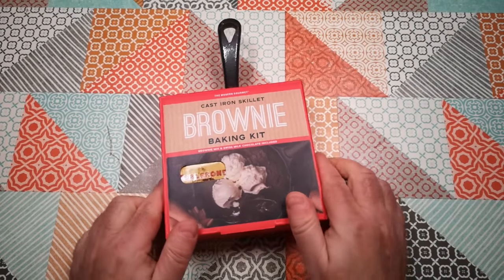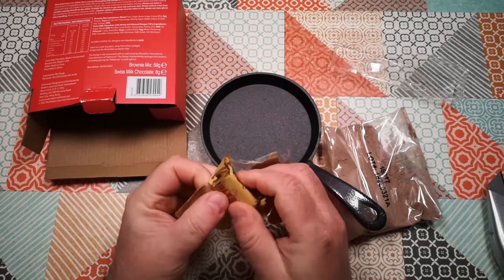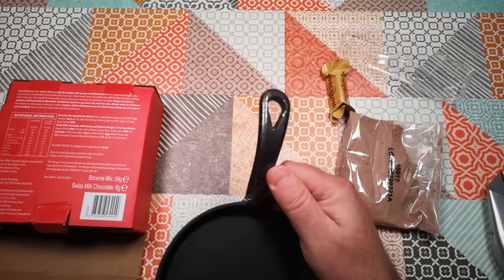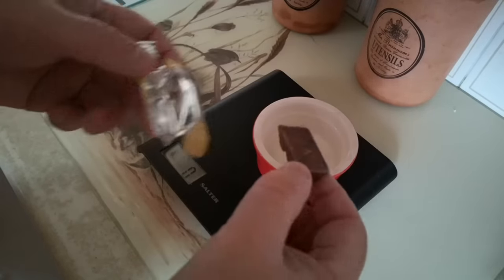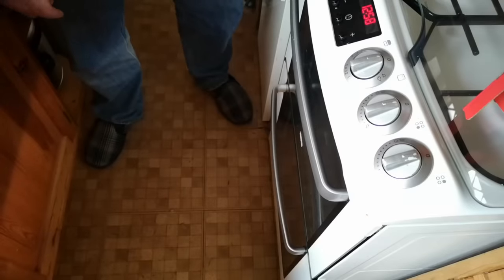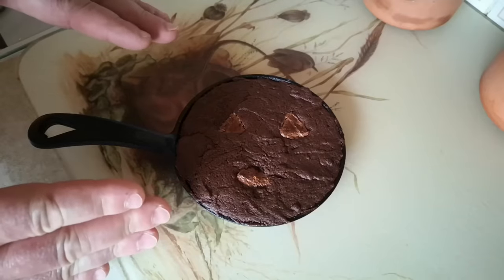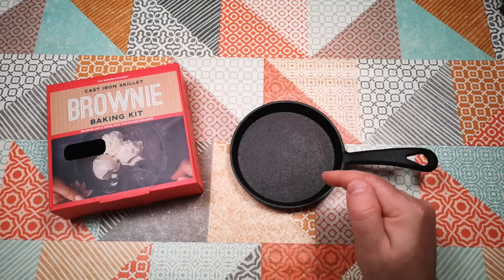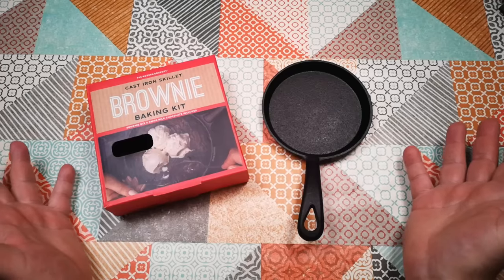Unboxing and Testing the Cast Iron Skillet Brownie Baking Gift Set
This is a gift set containing a tiny cast iron pan and a kit to bake a chocolate brownie in it.  I picked this up in the sale in The Range just after Christmas - let's open it up and try it out...